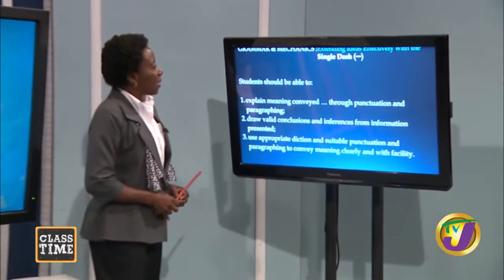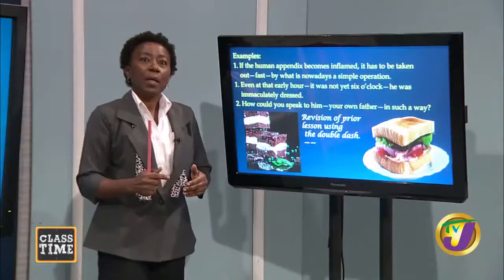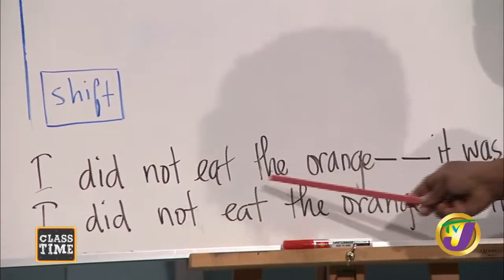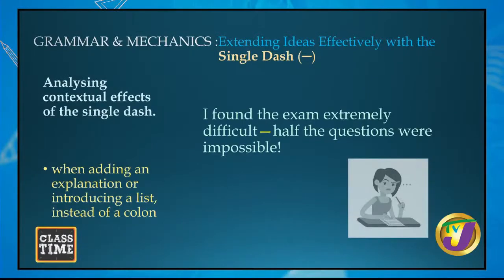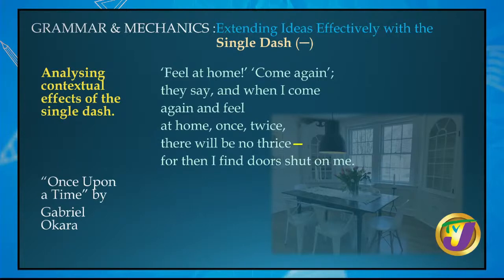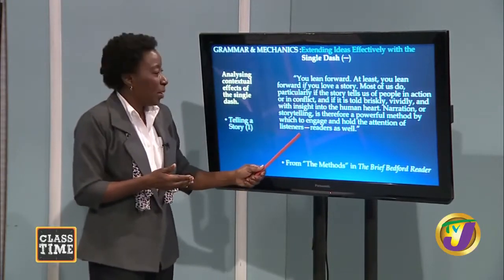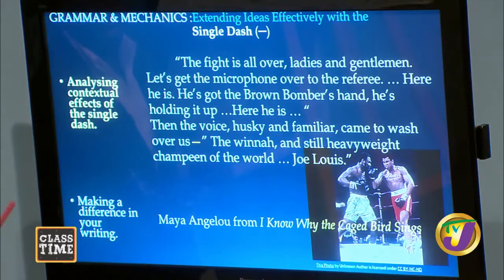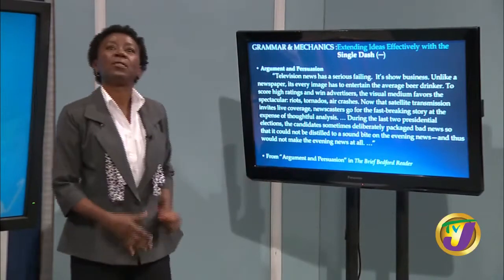CSEC English A Extending Ideas Effectively with the Single Dash